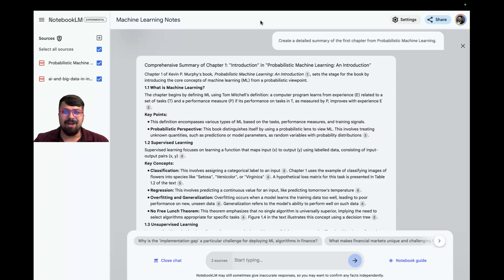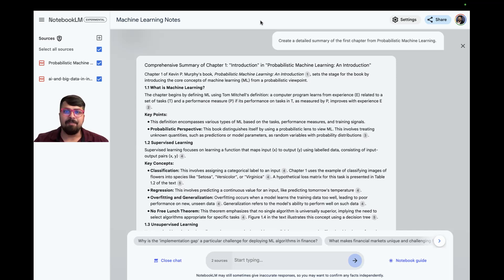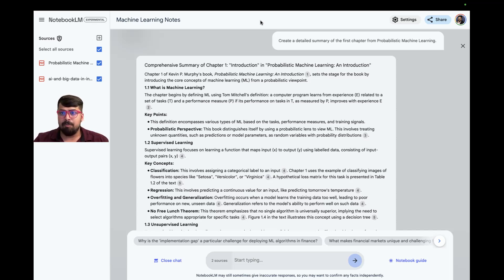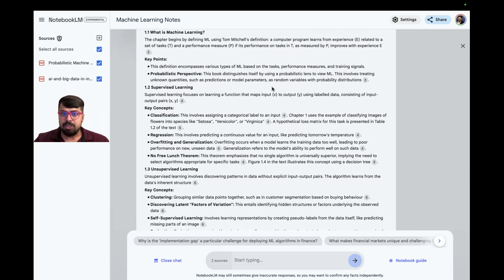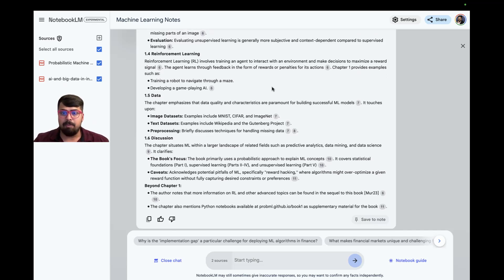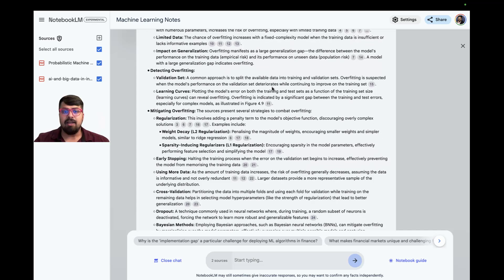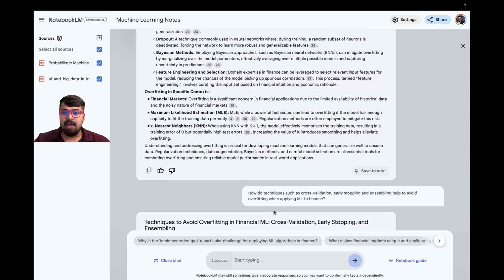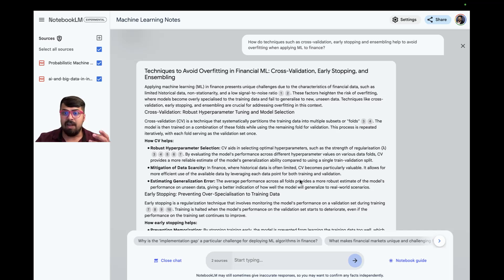Google NotebookLM Demo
📚 NotebookLM Early Impressions🎙

Google’s NotebookLM is proving to be a valuable AI-powered research tool, especially for students, researchers, and professionals.

Key Features:

 • AI-powered analysis: NotebookLM allows you to upload files like PDFs, Google Docs, and even URLs. It doesn’t just store your information but analyzes it to create custom summaries, answer questions, and cite sources. This makes it a powerful companion for anyone managing large volumes of text-based content. I tried out these capabilities in the demo below. 👇

 • Multimodal support: Beyond just text, NotebookLM can handle charts, diagrams, and images—thanks to its integration with the Gemini 1.5 Pro model, enabling it to derive insights from both visual and textual data. This feature can be a game-changer for professionals who deal with complex visuals.

Standout Additions:

 • Audio Overview: This AI-generated podcast feature allows users to turn their notes into an audio format, making it easier to consume on the go. Early feedback on this feature highlights how natural and informative it sounds, offering a refreshing way to review content. I need to test this out soon!

 • Privacy focus: Your data is secure. NotebookLM doesn’t use your uploaded files to train Google’s broader AI models, addressing privacy concerns often associated with AI tools.

Why It Matters:

For those in academia or research, NotebookLM stands out because it doesn’t just summarize documents. It allows you to query your own notes and source material in a conversational manner, providing deeper insights and a better understanding of the content. This can drastically cut down the time spent analyzing dense documents.

Early Use Cases:

 • Summarizing Textbooks: Users have found it particularly helpful for summarizing chapters from textbooks or research papers, allowing them to focus on key insights without missing critical details. I found it helpful in summarizing the key topics from a chapter in a Machine Learning textbook.

 • Working with Multiple Sources: You can upload up to 50 sources in a single notebook, making it easy to synthesize information across different documents, saving time for those juggling complex projects.

NotebookLM is still experimental but has already shown potential to reshape how we manage, analyze, and engage with information.

Final Thoughts:

It’s clear that Google’s NotebookLM is more than just a research assistant—it’s a comprehensive tool for anyone who needs to break down large, complex information into actionable insights. While still evolving, it promises to be a major asset for to assist with learning and productivity.

Let me know if you’ve tried NotebookLM and how it’s worked for you!

Next up: A demo of the audio overview capability to create an AI-powered podcast. 🎙